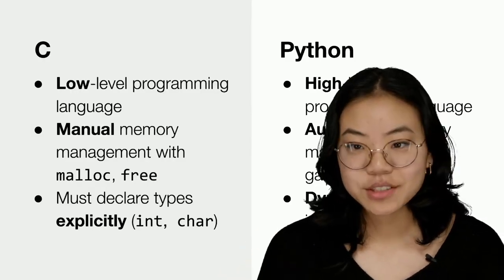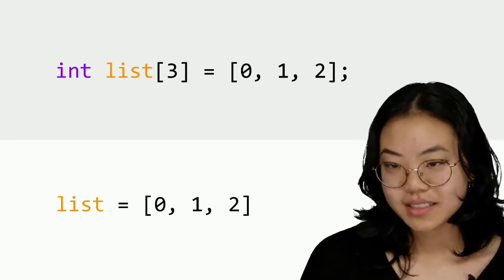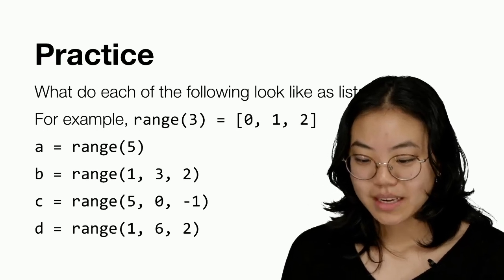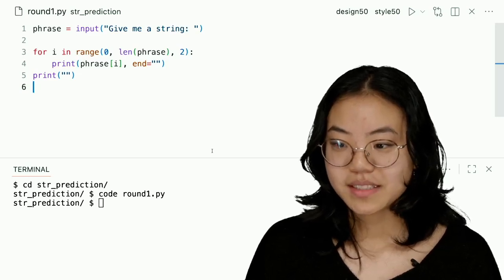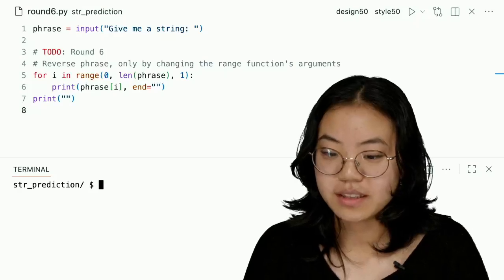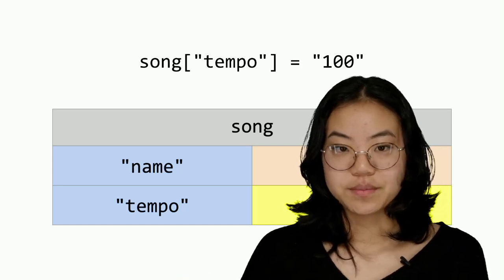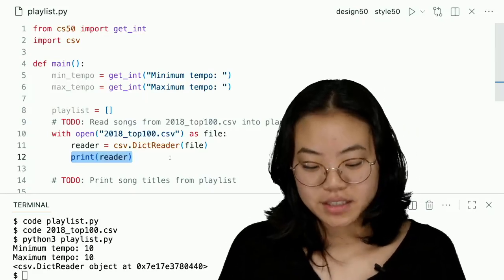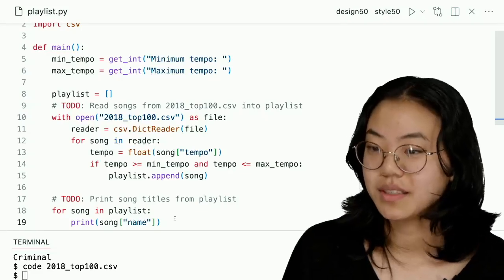45 - CS50 Python - section6